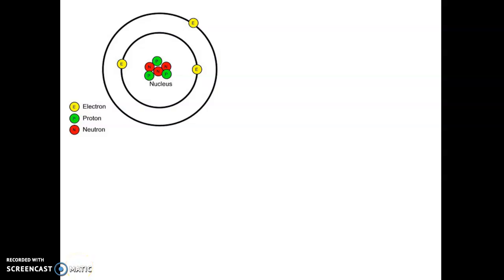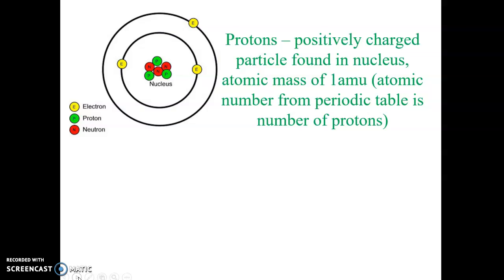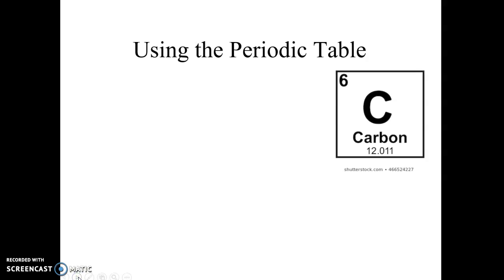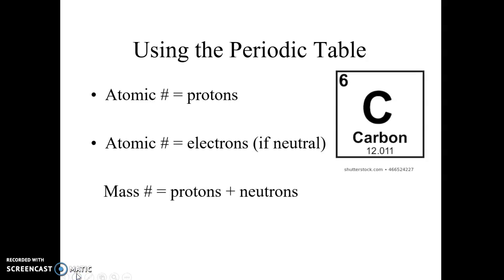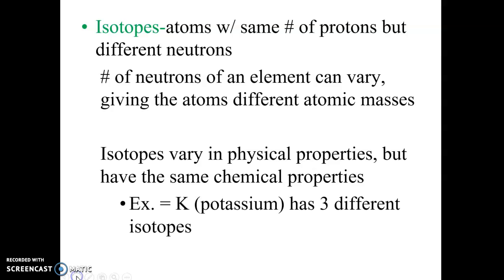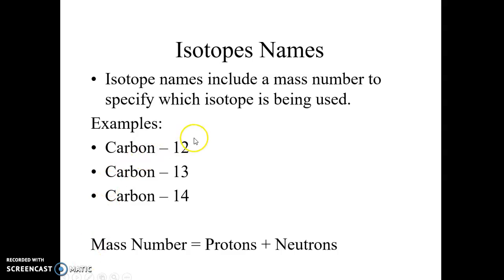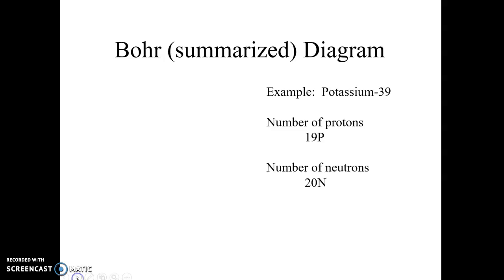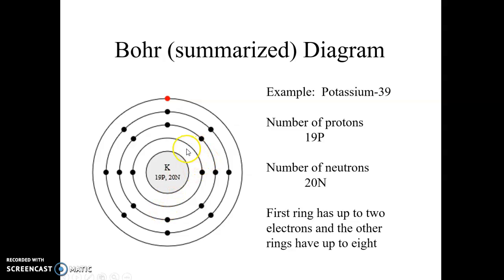Physical Science - Atomic Structure, Isotopes and Diagrams